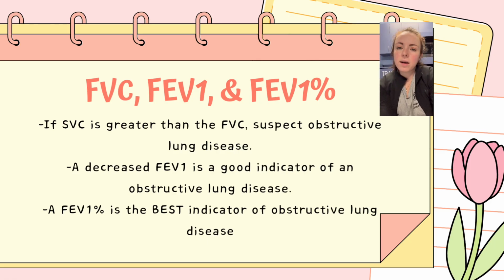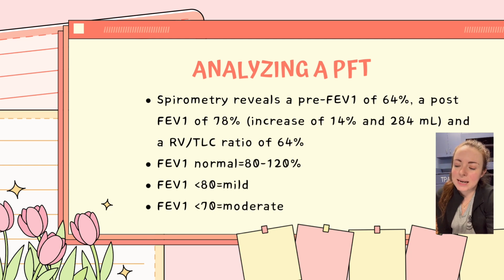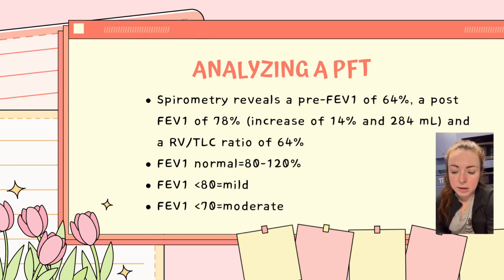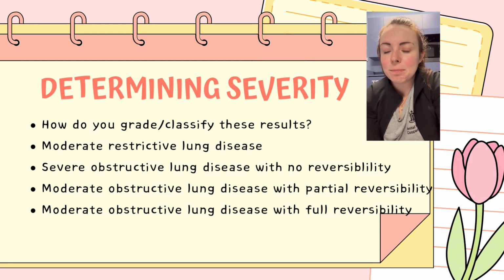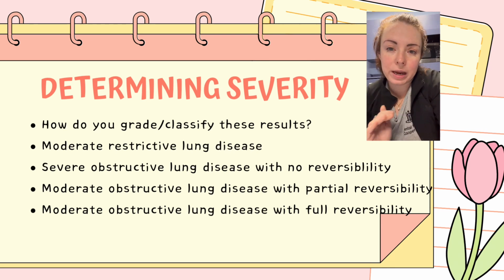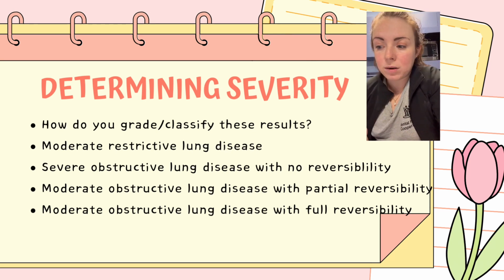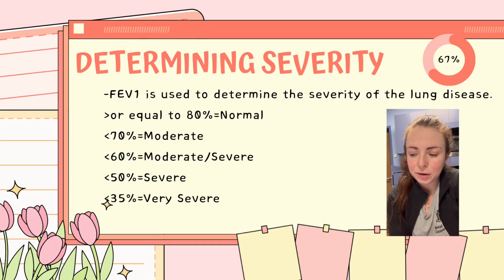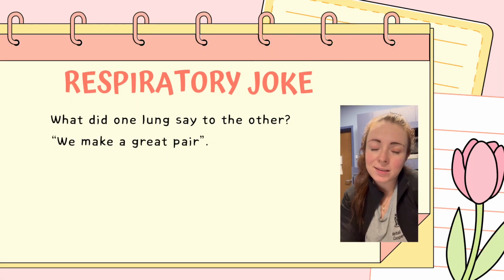Video #2-Determining Severity